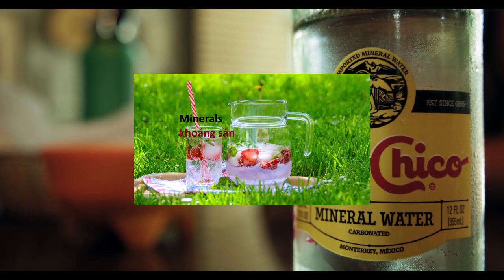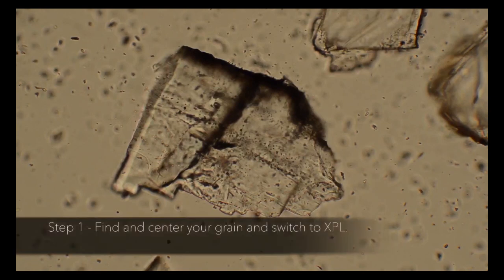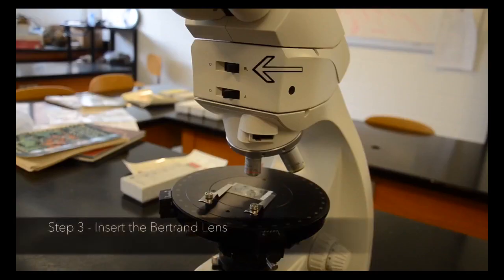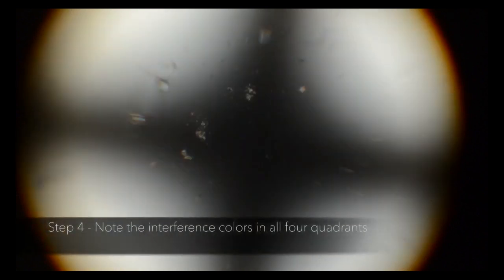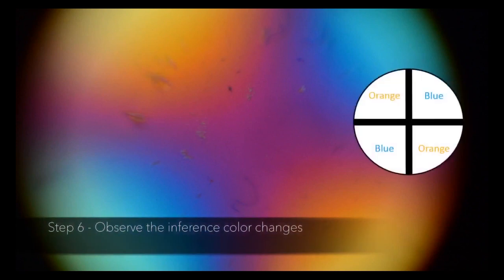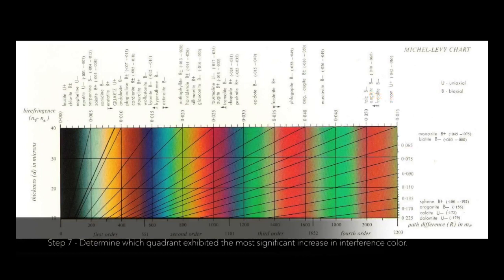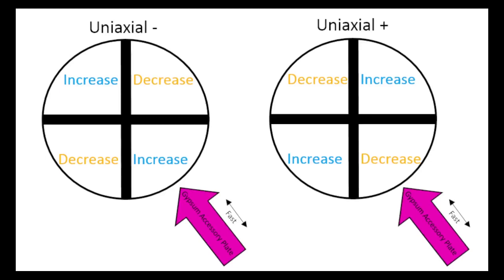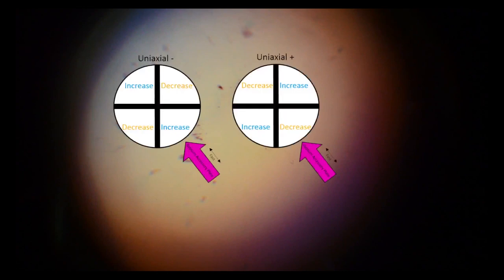Minerals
a solid inorganic substance of natural occurrence